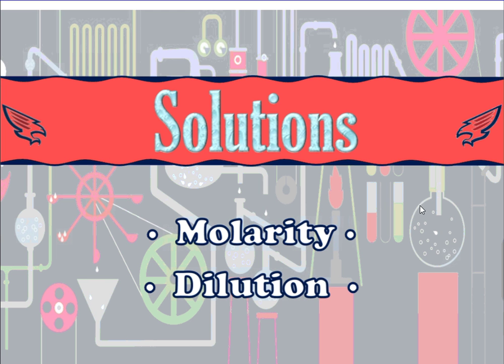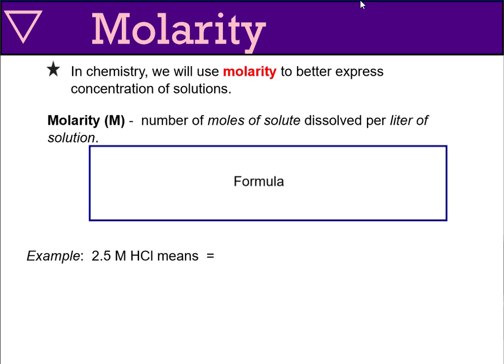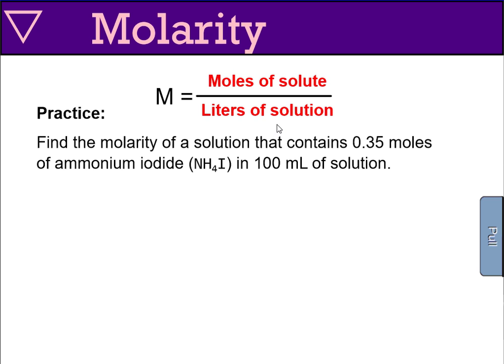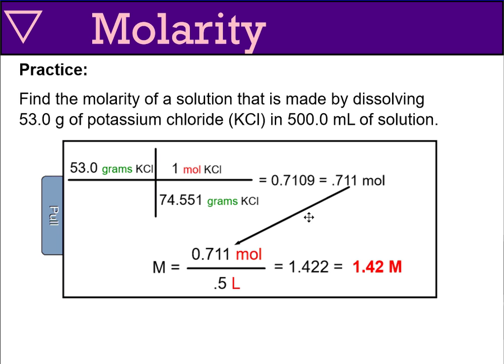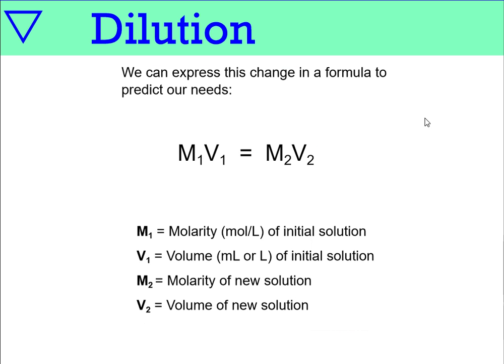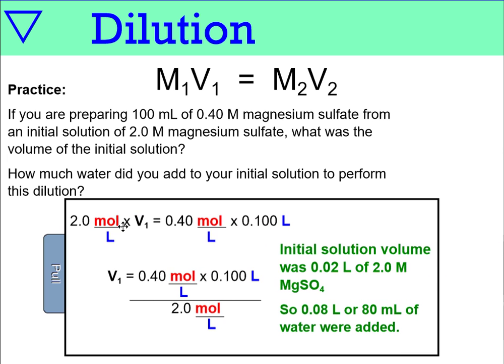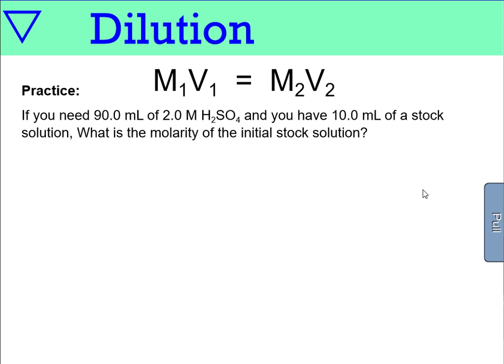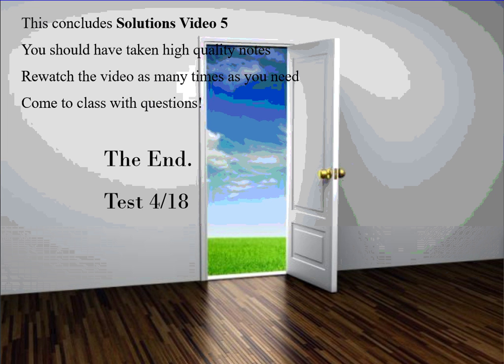Solutions 5 - Molarity and Dilution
Molarity and Dilution Calculations